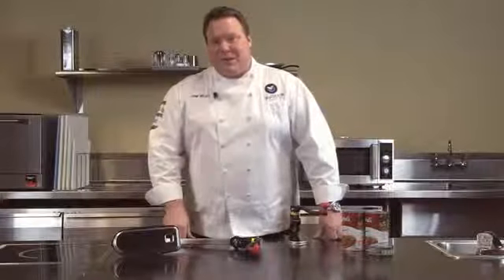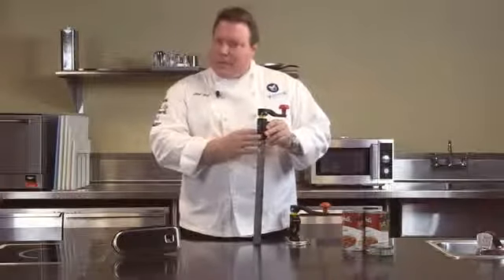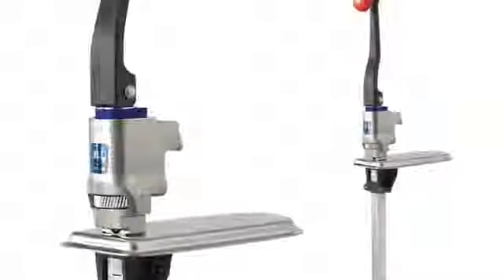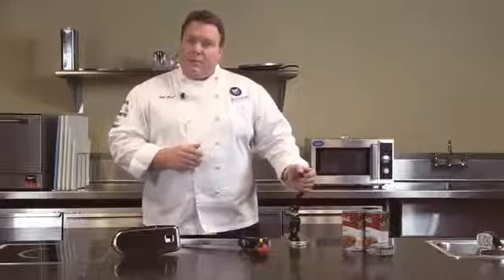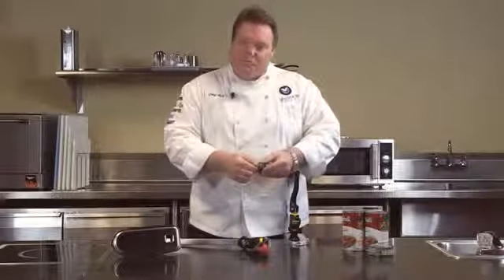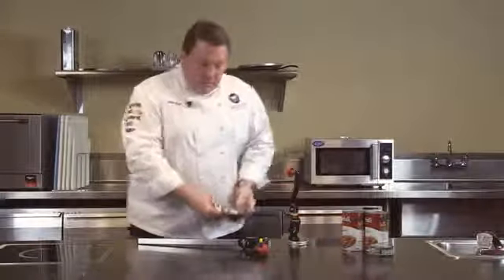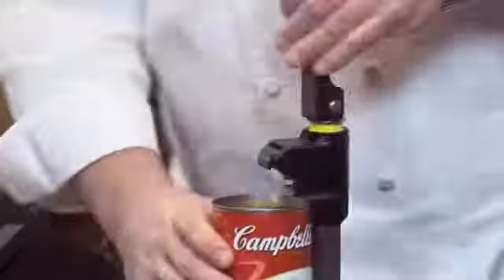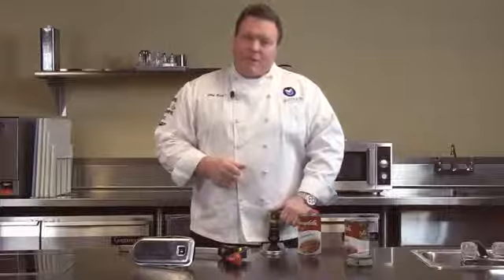Redco EaziClean Can Openers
Patented “Quick Release” System ensures easy (Eazi) removal of
the blade assembly for cleaning and replacements! Choose from
models with 1” and 1 1/2” gears to tackle any chore in the kitchen
with the number of turns you need!